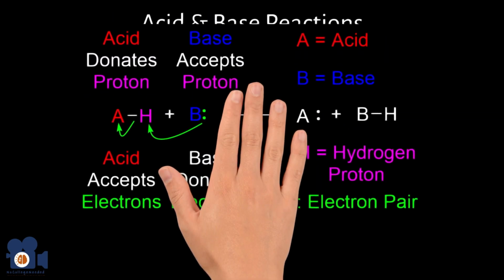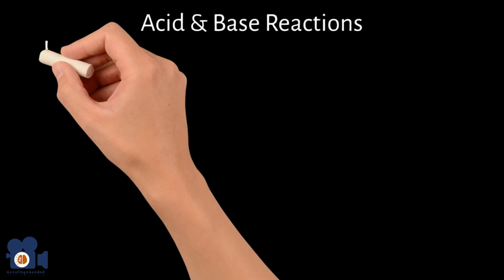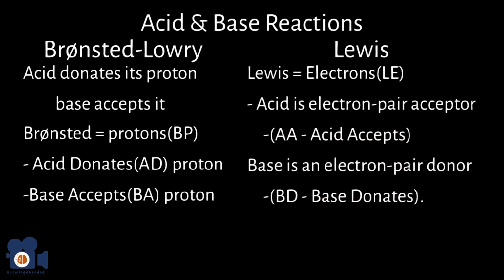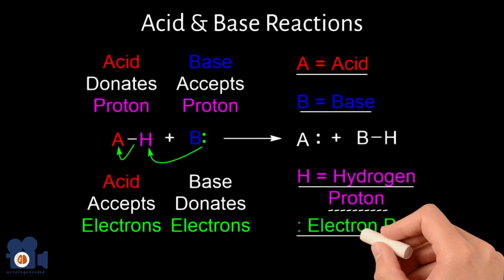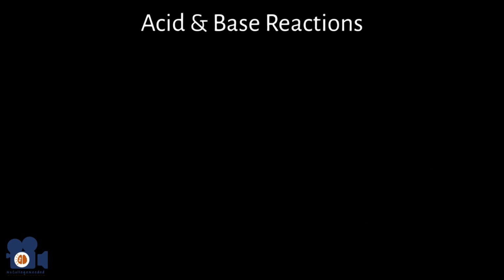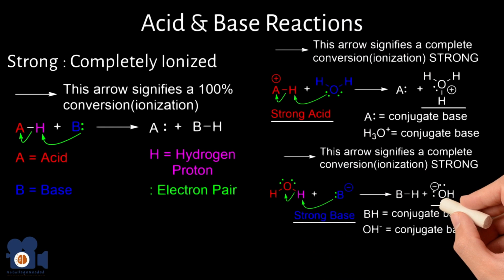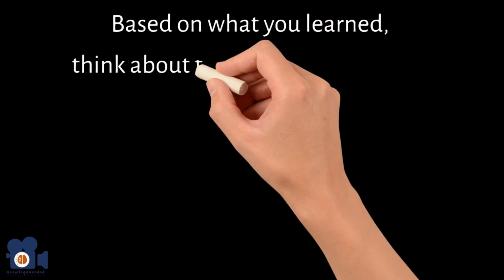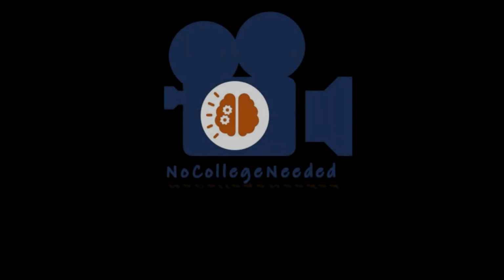Acid-Base Reactions | Explained by a Ph.D. Chemist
Dr. Bedard(Ph.D.) explains acid and base reactions which involve the transfer of protons (H+ ions) between substances, with two main theories—Brønsted-Lowry and Lewis—describing the processes. In the Brønsted-Lowry theory, acids donate protons to bases, while the Lewis theory focuses on electron transfer, including non-protonic reactions. The reactions also result in conjugate acid-base pairs, and the strength of acids and bases is determined by their ionization in aqueous solutions, with strong acids fully ionizing to form hydronium and strong bases taking protons from water to form hydroxide.

Acid-Base Reactions In Chemistry: Brønsted-Lowry & Lewis Reactions, Strong/Weak Acids

Acids & Bases, and Conjugate Acids/Bases.